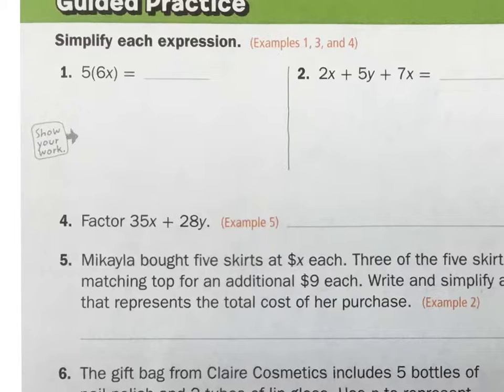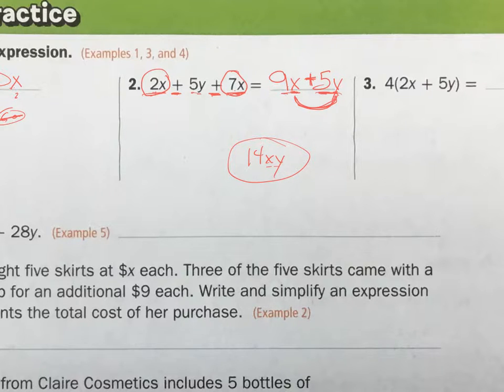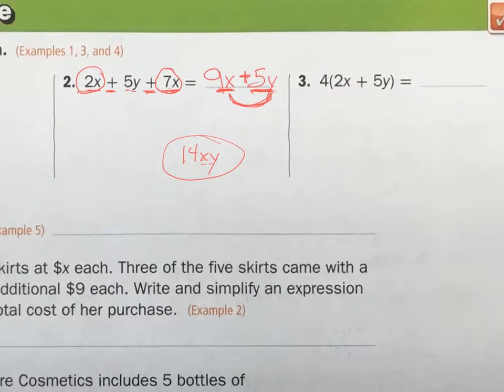math 6.7 guided practice